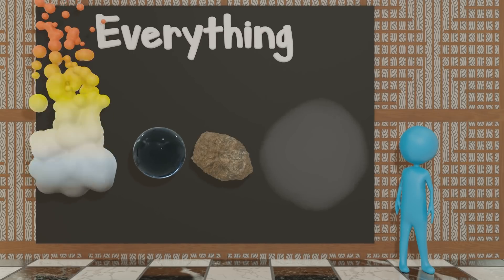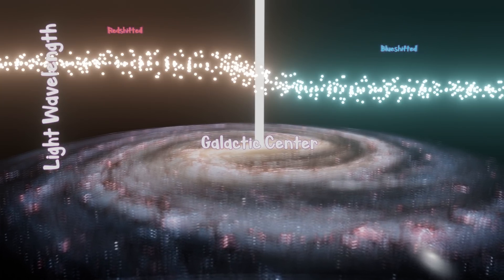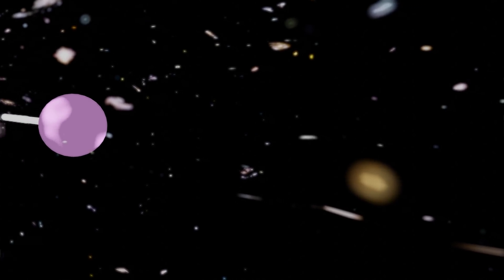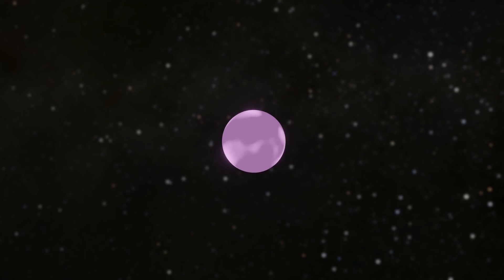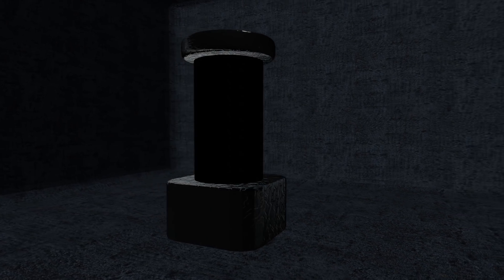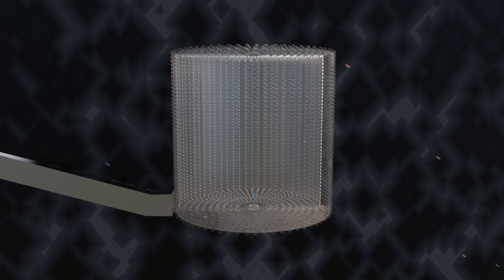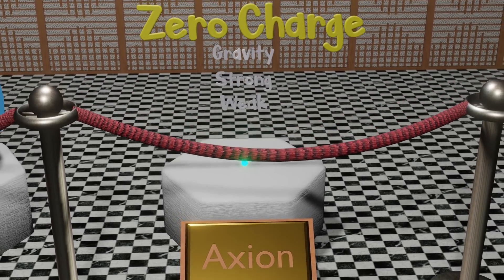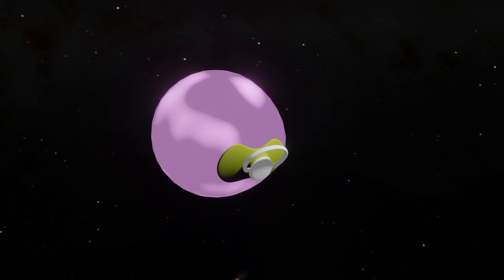Dark Matter is as Boring as it is Fascinating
One of the main reasons we still don't know what Dark Matter is, is it simply doesn't possess the properties to be useful in our world. (That we know of)
Which makes its extremely difficult to detect.
Even if we do discover it, that still won't change it's irrelevance to the physical world.
Although the particle itself may be boring and inert, why it exists and where it comes from is as fascinating as any other concept.

Extra Learning:
The bulk of the information came from this online course. I highly recommend it to curious minds.

Why Doesn't Dark Matter Form Black Holes?

The 'Strong CP Problem' Is The Most Underrated Puzzle In All Of Physics

If Dark Matter Is Everywhere, Why Haven't We Detected It In Our Solar System?

Kinda like the music?